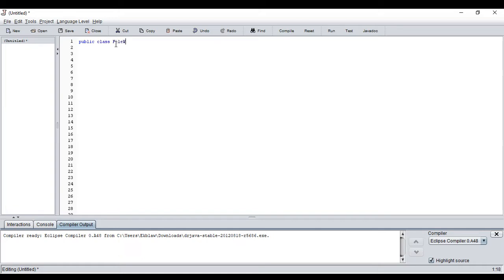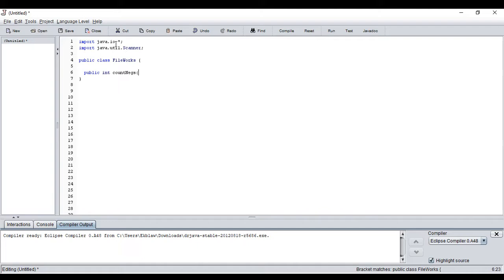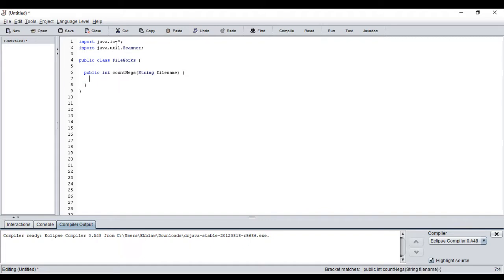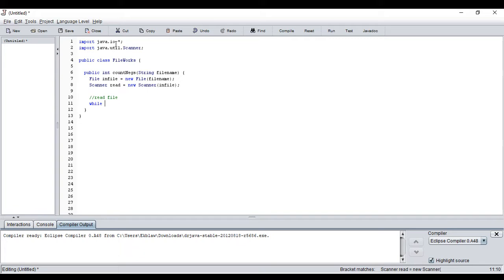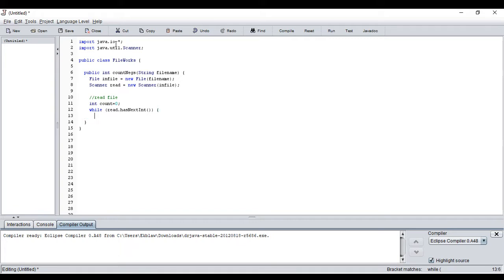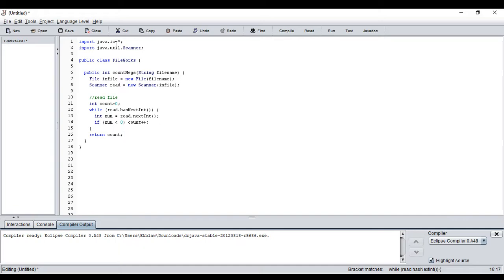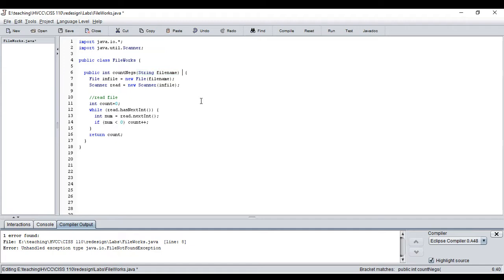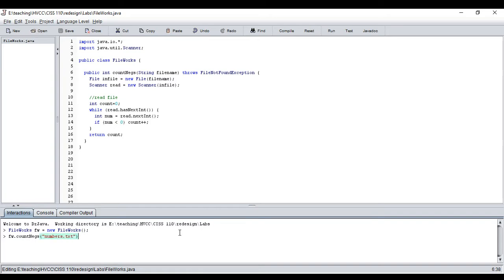Java routine to read from a file